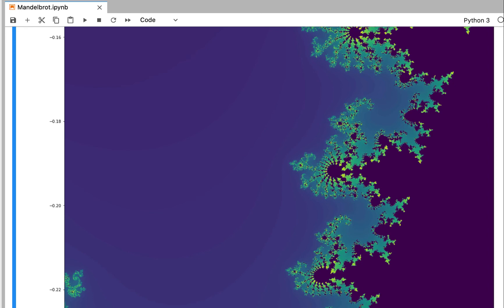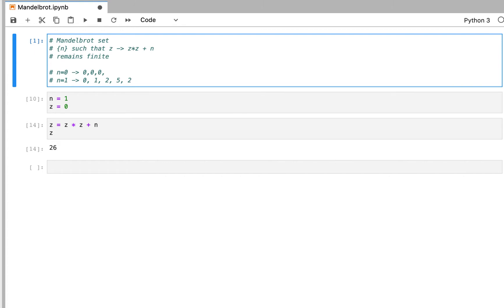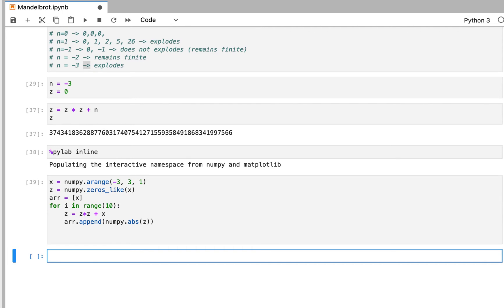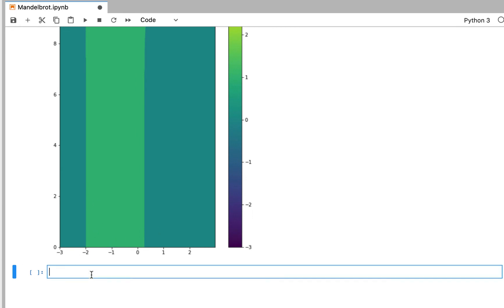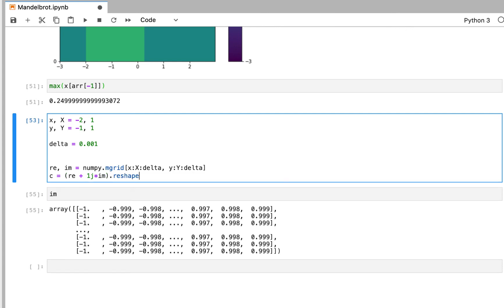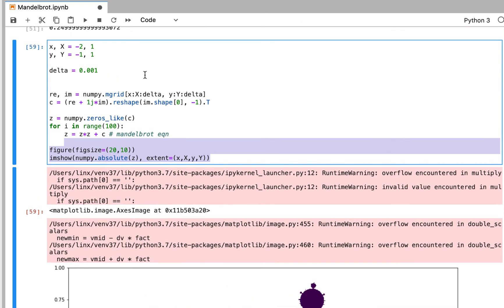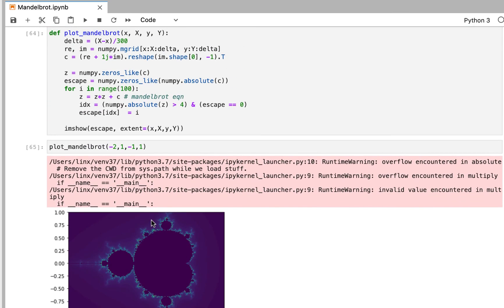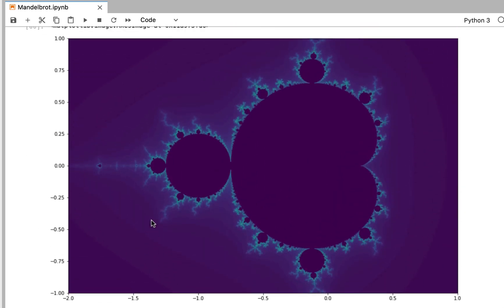Explore the Mandelbrot set using Python, Jupyter and Numpy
Let's explore the Mandelbrot set using Python, Numpy, Jupyter Lab and Matplotlib. Since Python supports complex numbers natively, you can plot the escape velocity of the Mandelbrot set in only 10 lines of code!!